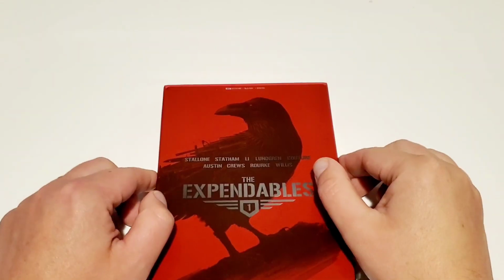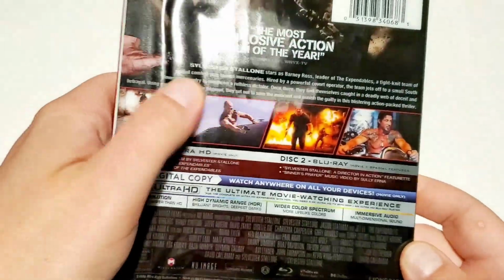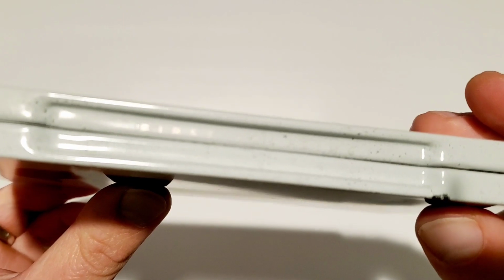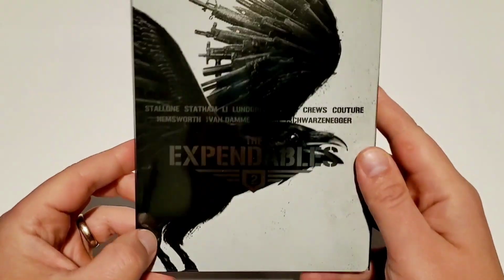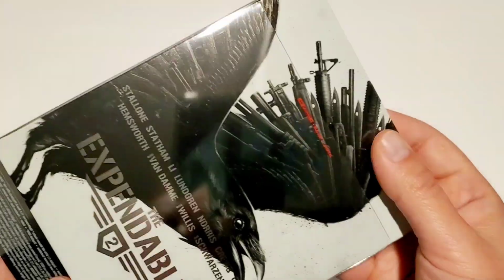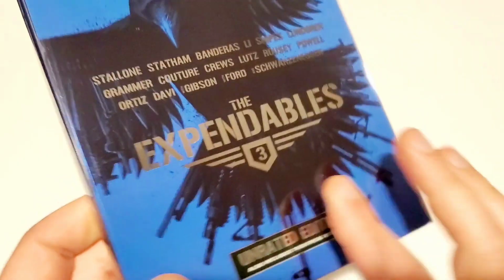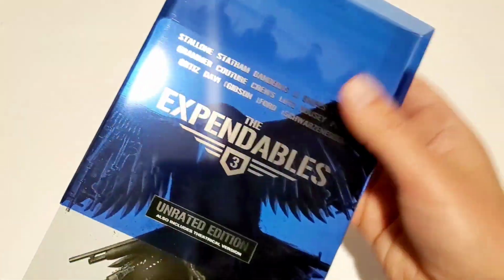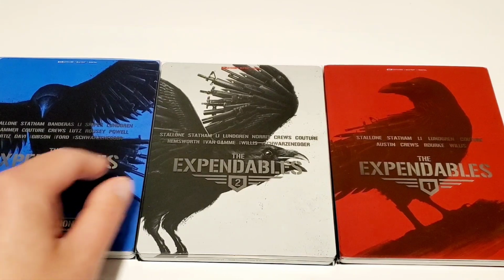The Expendables 1-3 4K Best Buy EXCLUSIVE Lionsgate Steelbook SHOWCASE And Unboxings!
Just got some amazing Lionsgate steel in for the Expendables movies! Let's go through them and do a little unboxing!
Pre-Order Links🔽
Send Mail To⬇️
Kenny Vetter